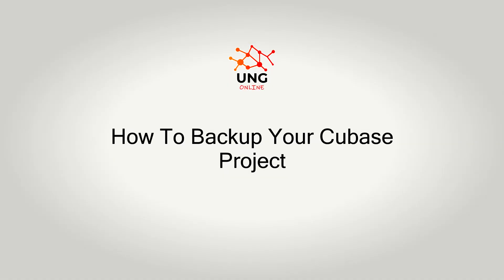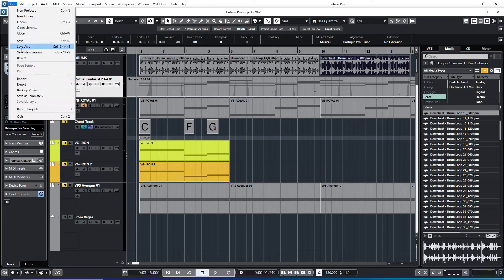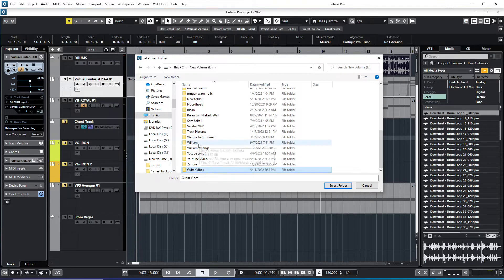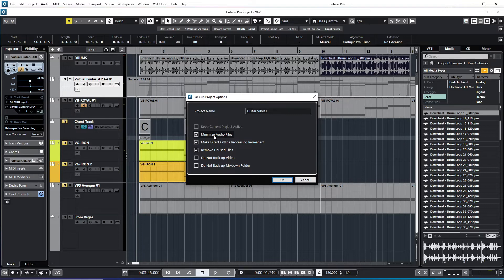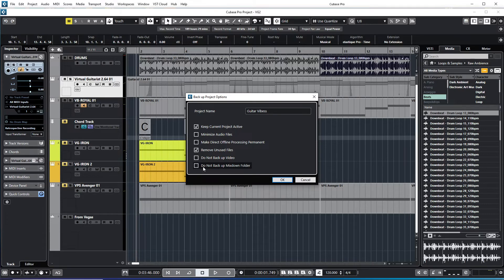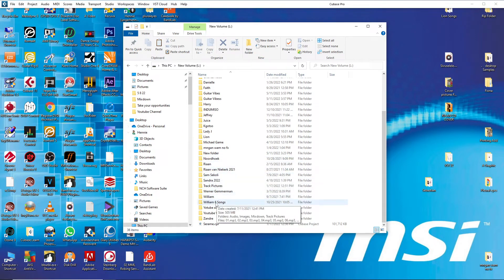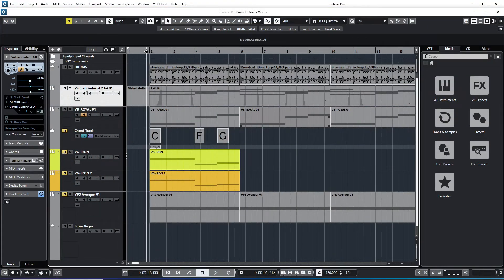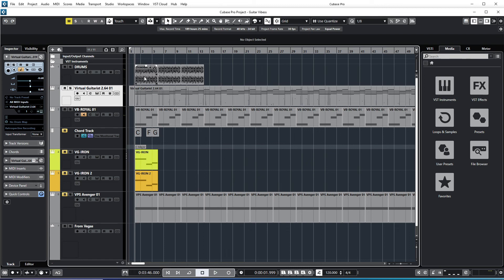Backup Cubase 12 Project / How To Backup Cubase 12 Project Quick and easy / Cubase Tutorial